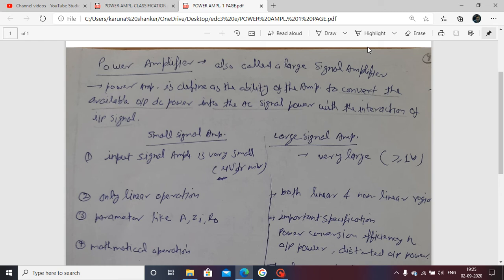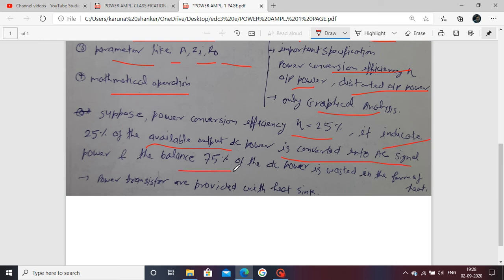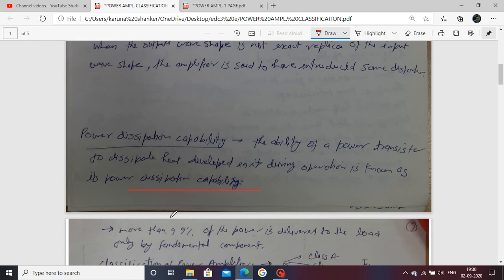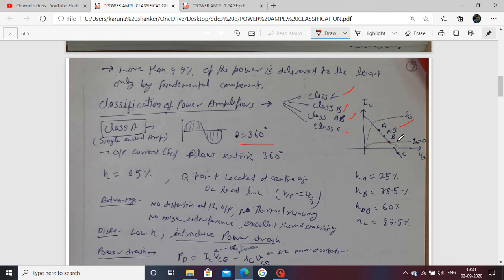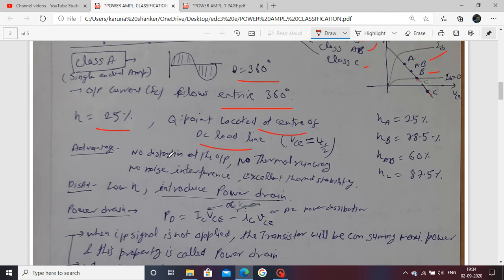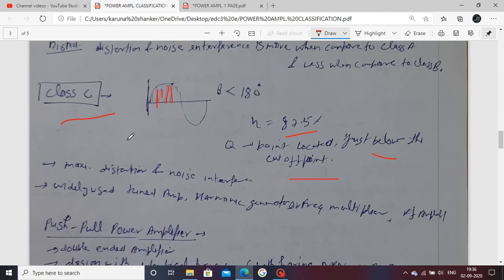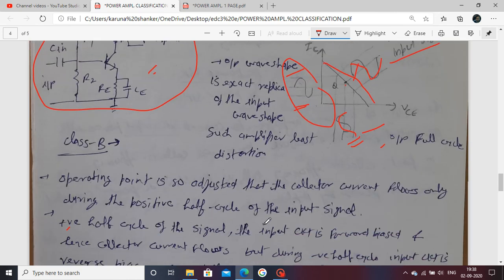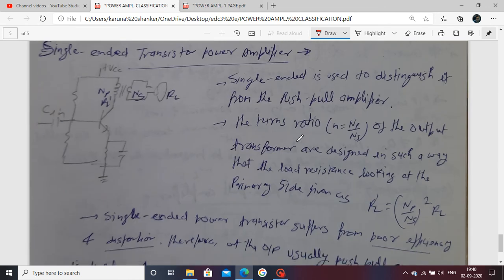classification power amplifier